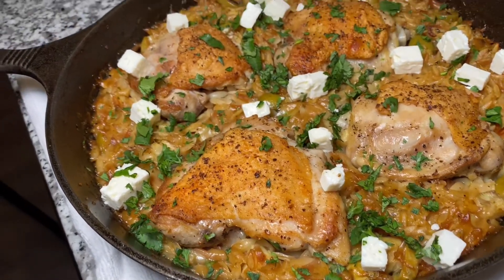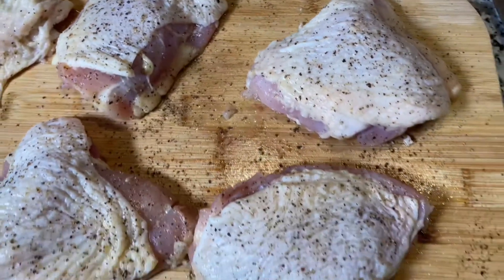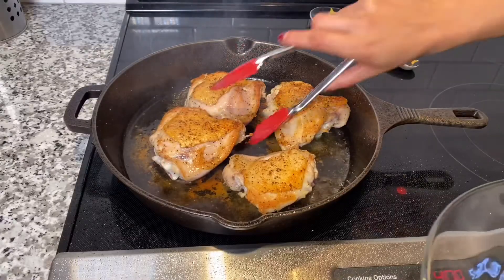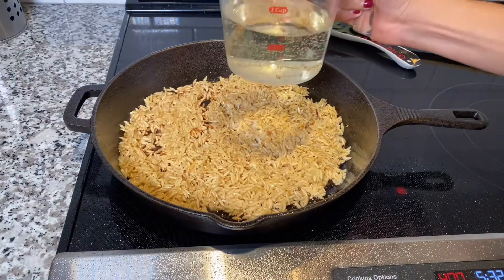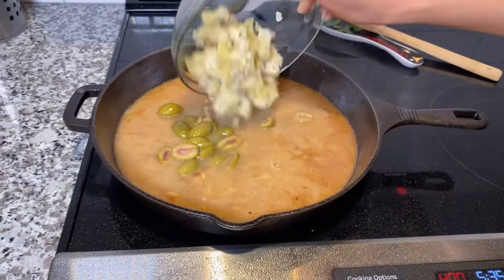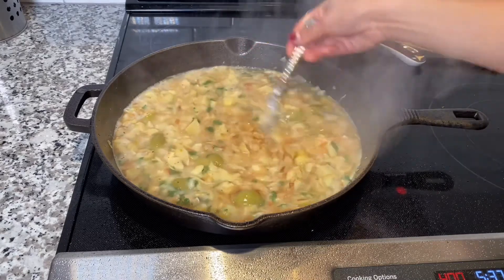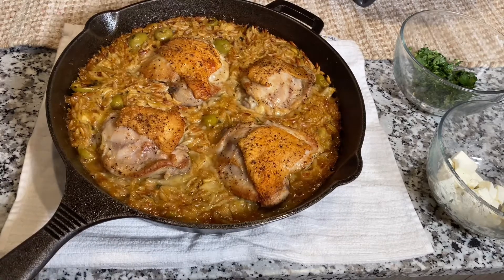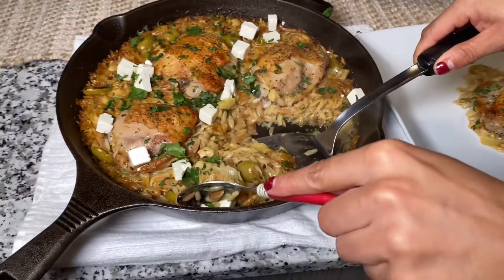EASY White Wine Chicken Orzo Recipe!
White Wine Chicken Orzo

2 tablespoons of extra-virgin olive oil
1.5 lbs chicken (bone-in or boneless, I used bone-in for this recipe)
salt & pepper
Approx. 2 tablespoons chicken bullion
2 tablespoons of salted butter
4 garlic cloves, minced
1 1/2 cups orzo
1 1/2 cups dry white wine (I used Sauvignon Blanc)
1 1/4 cups Chicken Broth (low-sodium)
1 8oz jar marinated artichoke hearts, chopped
1/2 cup pitted green olives
Zest and juice of 1 lemon
1/2 cup cubed feta cheese
3 Tablespoons of fresh cilantro